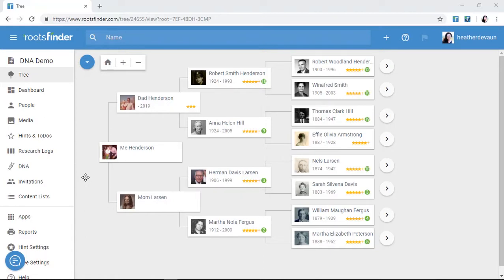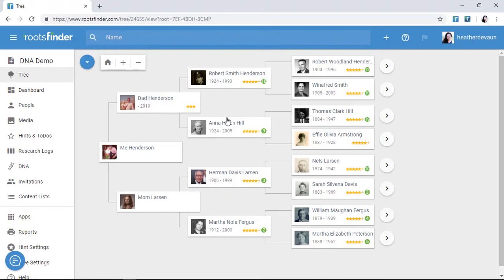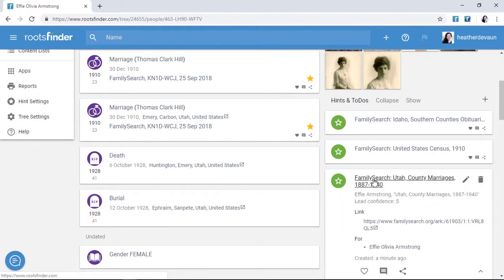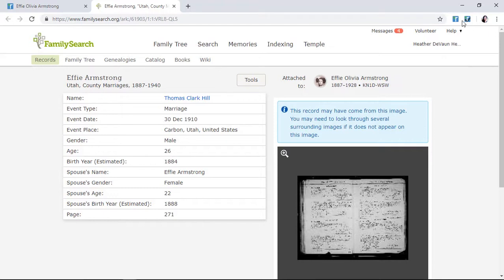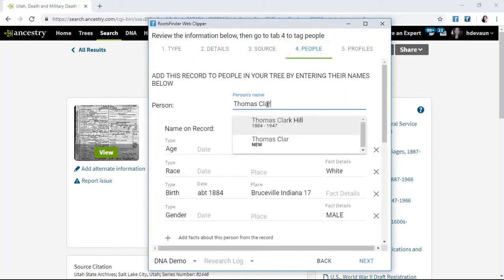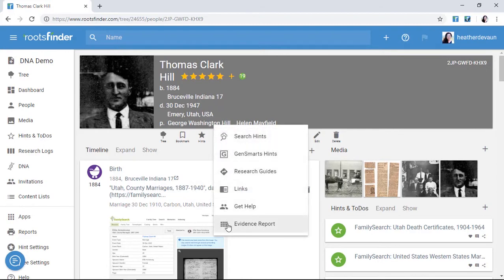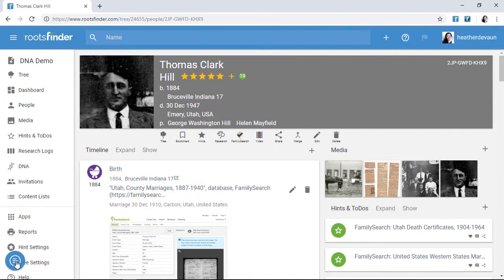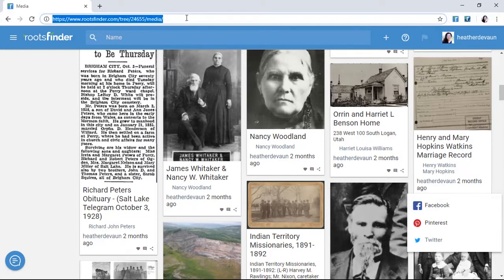Upload a GEDCOM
It's easy to upload a GEDCOM to start a new, free family tree at RootsFinder. Next, set your hinting preferences and install the RootsFinder web clipper browser extension for Chrome or Firefox. This will allow you to get hints that will help you grow your family tree. As you gather more and more items, your family can browse around the Media Wall to enjoy your discoveries.